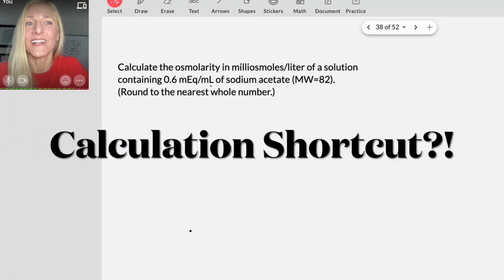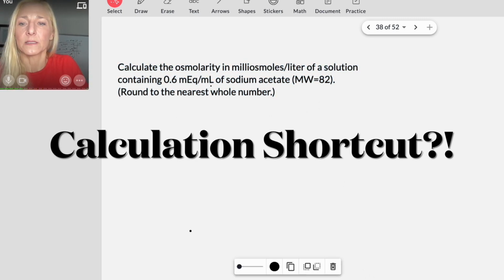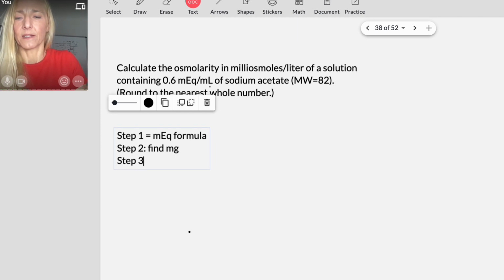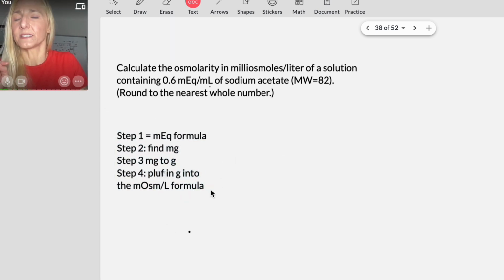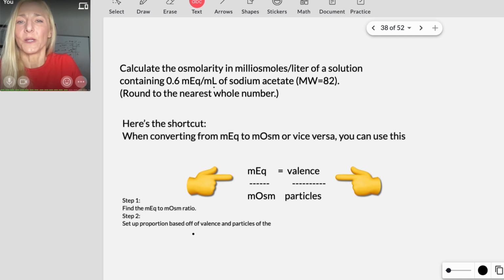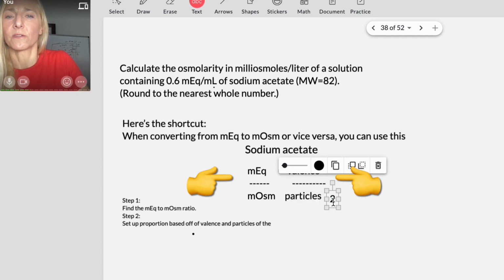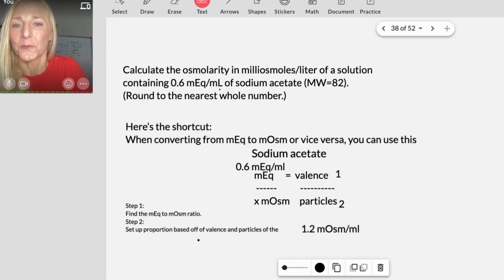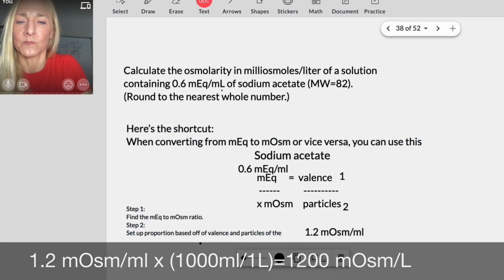Pharmacy Calculations ​⁠Shortcuts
📽️ Watch this sneak peek!
A shortcut for converting mEq to mOsm — a must-know for the NAPLEX.

✅ Want more time-saving tips? Join us LIVE:
🗓️ Thursday, June 12
⏰ 8–10 AM PST | 11–1 PM EST

We’ll break down the toughest NAPLEX calculations and show you how to solve faster, smarter, and with confidence.

📲 Set your reminder & get ready!